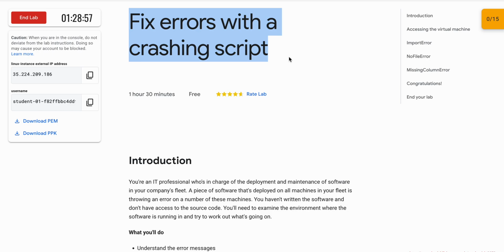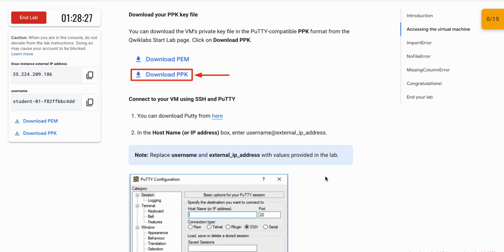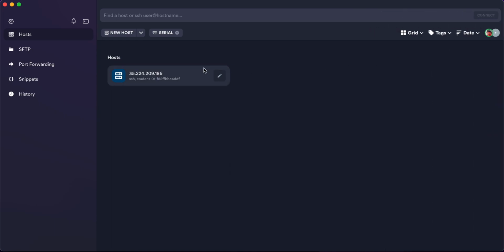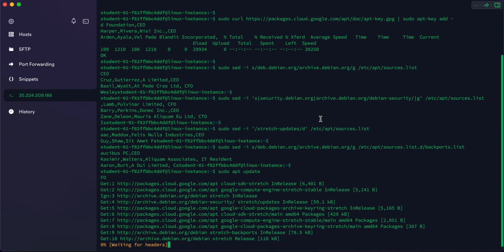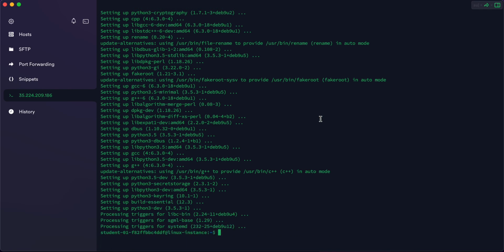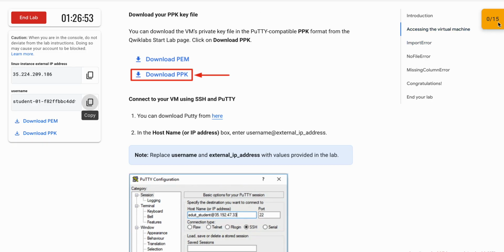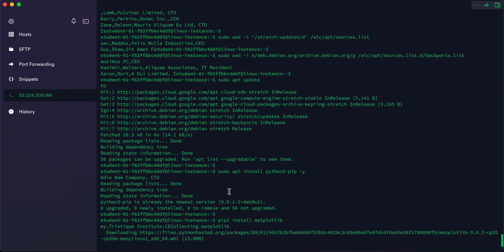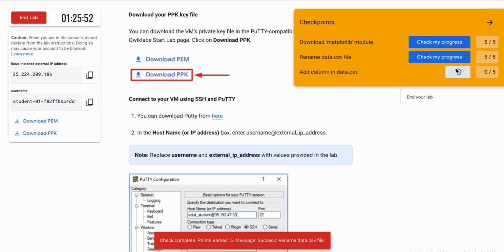[NEW 2023] Fix errors with a crashing script || @quick_lab qwiklabs coursera [With Explanation🗣️]